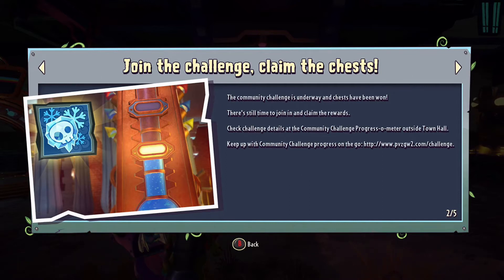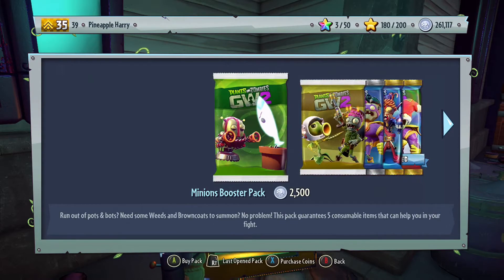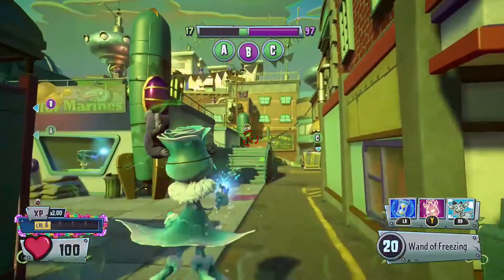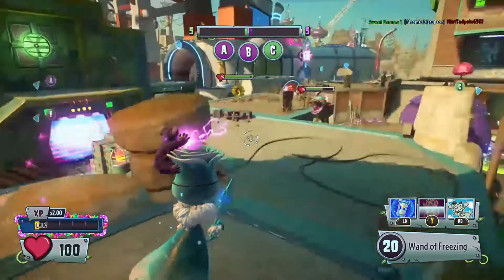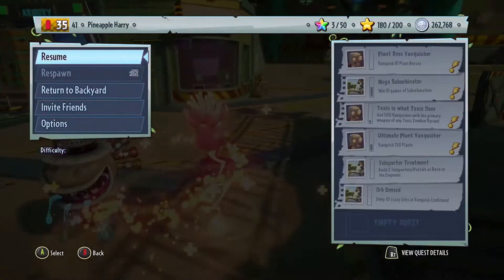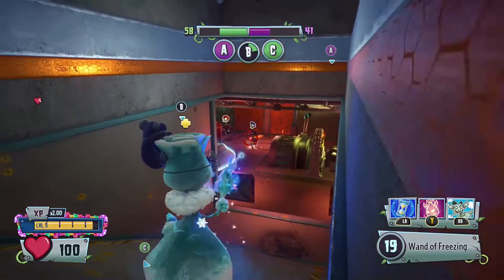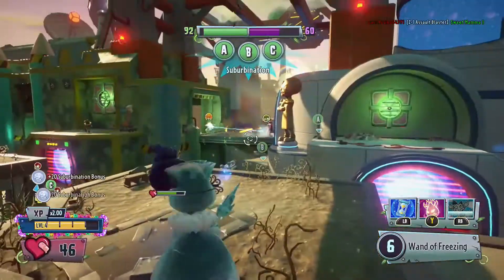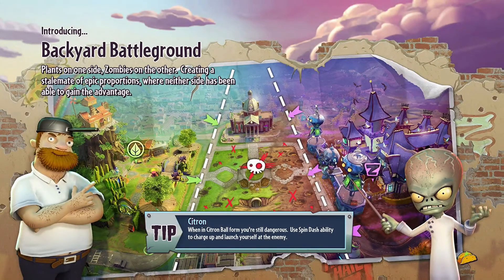FREE LEGENDARY! - Community Challenge Completed! - Plants vs. Zombies Garden Warfare 2